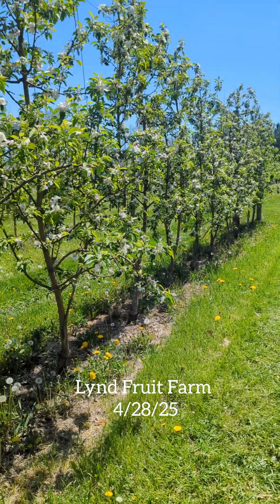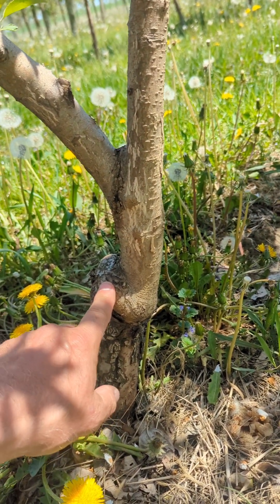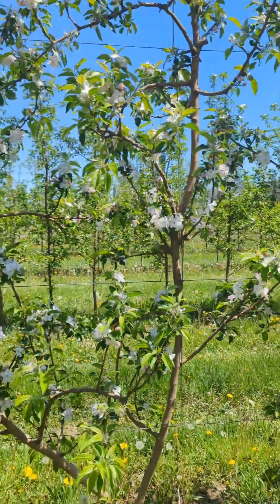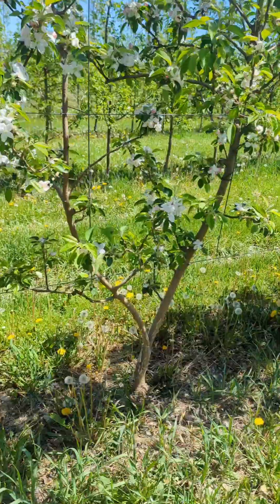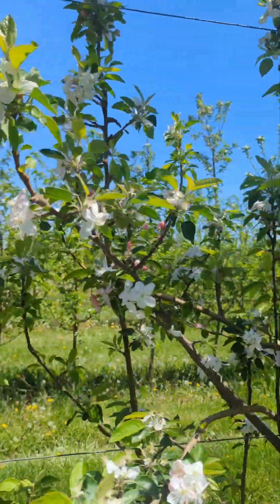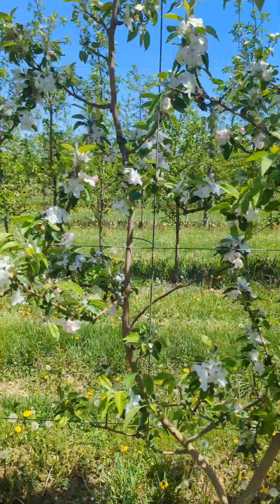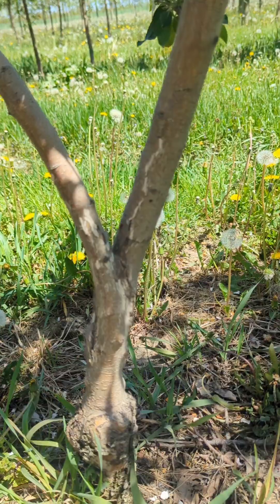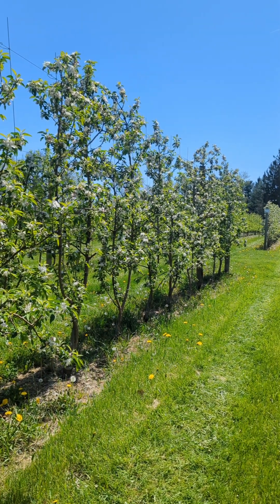BiBaum apple tree tall trellis with Ludacrisp apples blooming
One apple tree option available from certain tree nurseries is what's called BiBaum.  It basically is a tree with two trunks on one rootstock.  It allows the grower to plant fewer trees per acre, thus saving money in orchard establishment, and it's an enjoyable way to practice some horticultural skills!